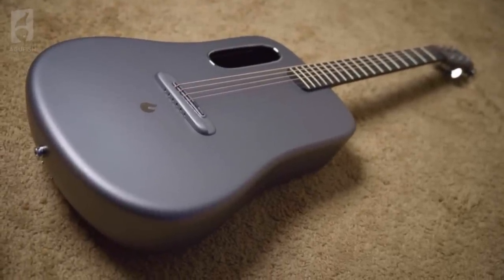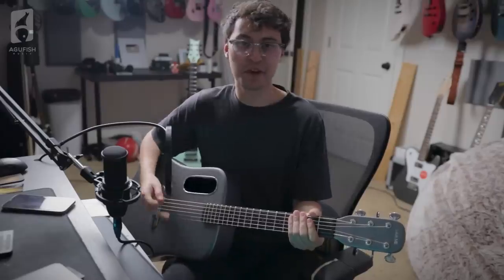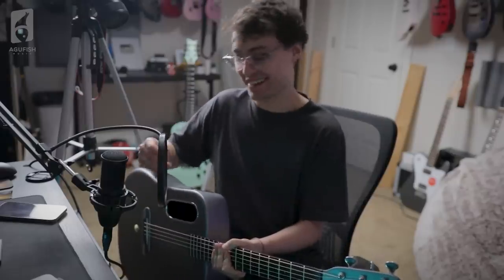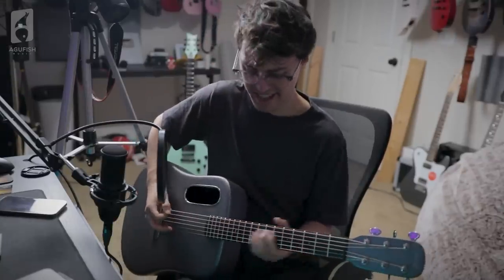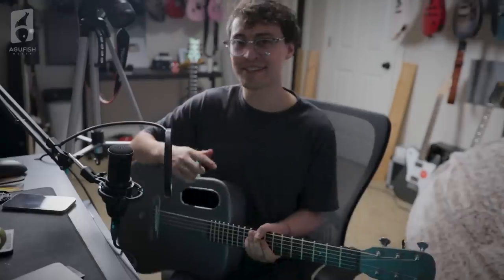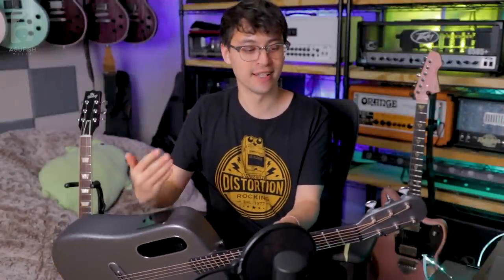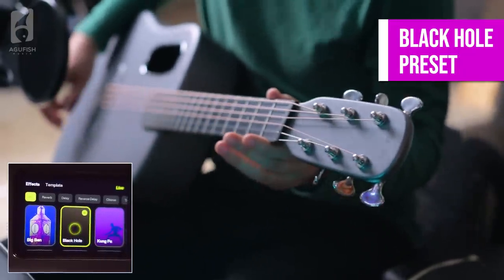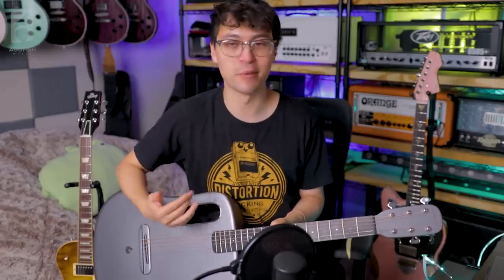I tried this Carbon Fiber "Smart" Guitar so you don't have to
» More details about the LAVA ME 3

➤ Thanks to the awesome Patrons for supporting the channel!

➤ Signal Chain/Get the Gear
» LAVA ME 3 Smart Acoustic Guitar
» AKG P120 Condenser Microphone

➤ Time Stamps
» 0:00 Background, Specs & Features of the LAVA ME 3
» 1:30 First Impressions, Exploring the "Smart" Features & Writing a Demo Track
» 7:08 Demo in a Produced Mix
» 8:32 Final Thoughts (Who is this for?)

Why is everyone buying this "Smart" Guitar??